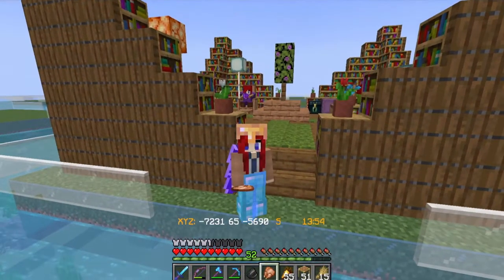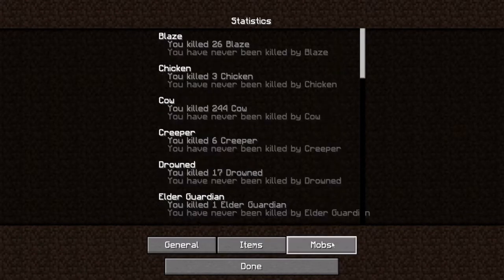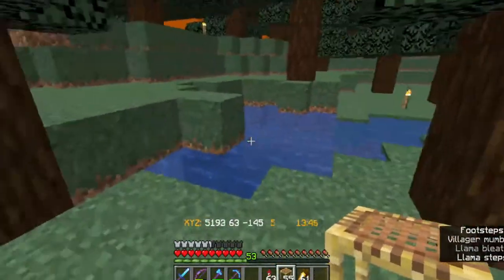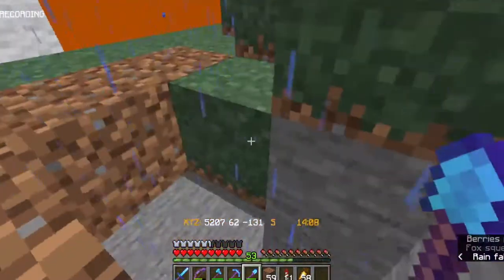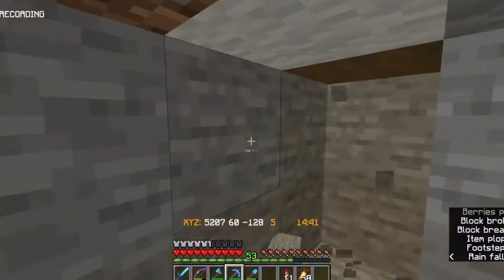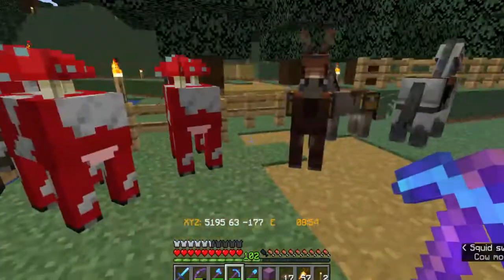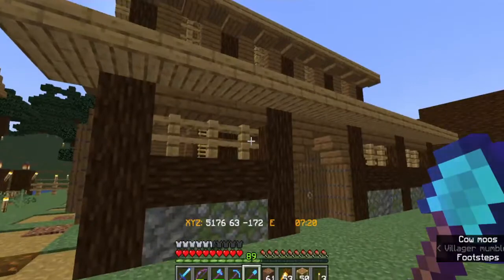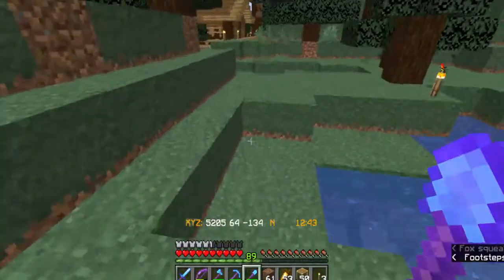Barn Raising and Berry Collecting - Greenhouse SMP S3 Ep 8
DSAGirl very kindly brought some mooshrooms from Roseville and let me tame a horse and donkey on her base so I could breed a mule. Now I need somewhere to put them. Also, more surprising discoveries and the February build contest.

And two minecart unloading station tutorials. Both work, and both depend on having that first hopper going into a chest … not another hopper.

Greenhouse logos provided by StinaRose. Time lapses done with Replay Mod. Various textures via Vanilla Tweaks and Selestiele.